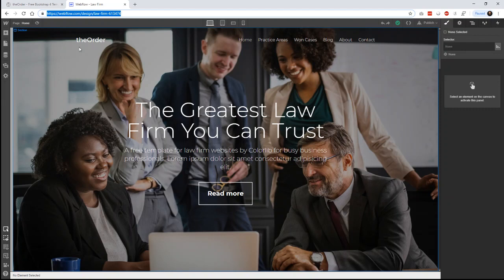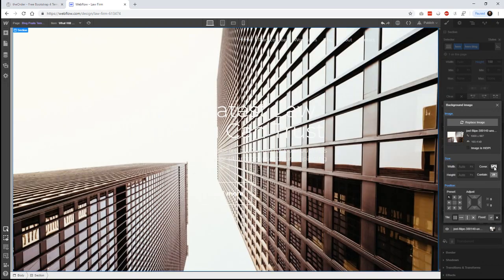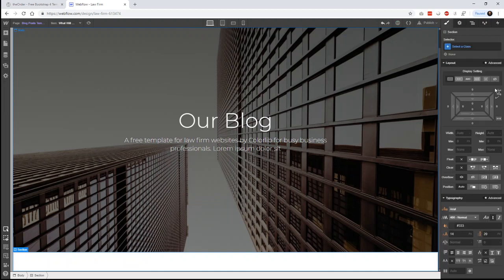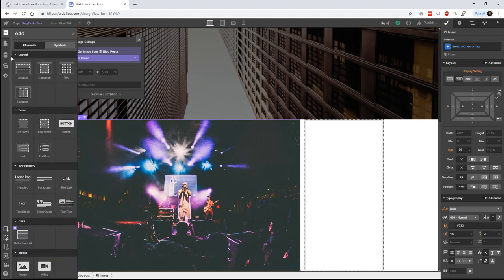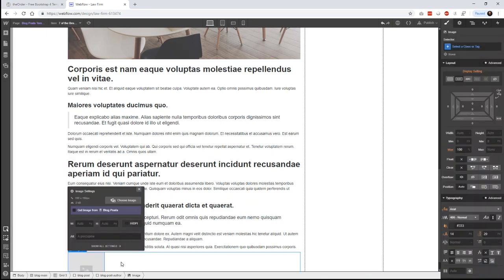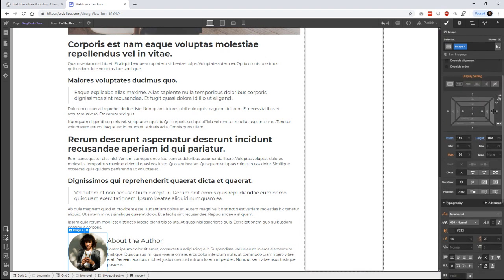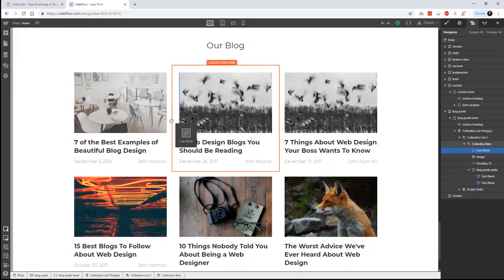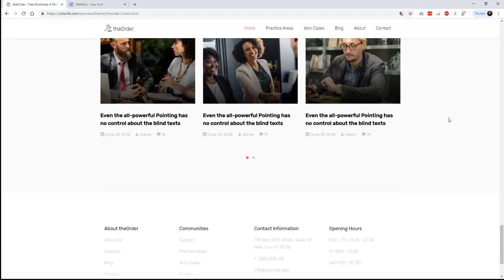Create a Blog Post Page in Webflow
Build a Webflow Website // Video 11

In this video, we'll create the blog post template that shows each individual post. Then we'll connect that to our data in the Webflow CMS.